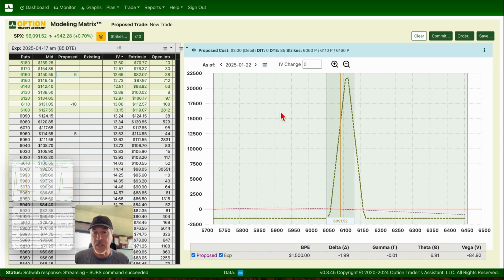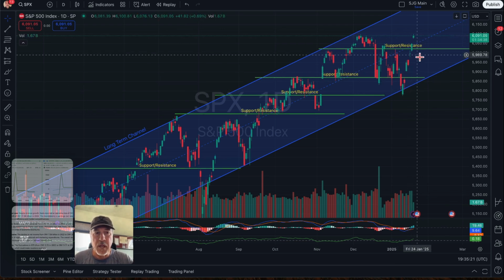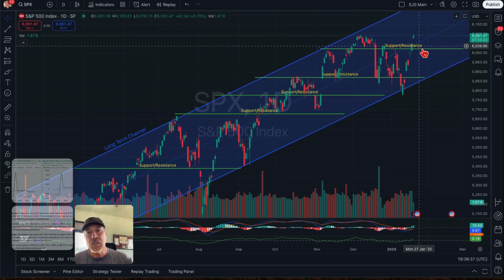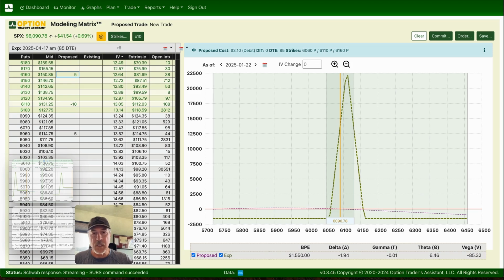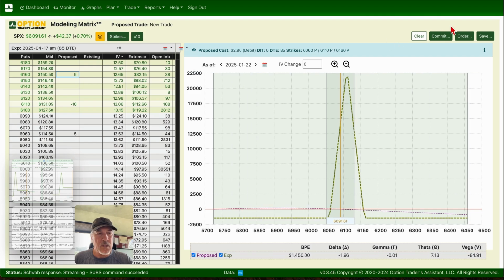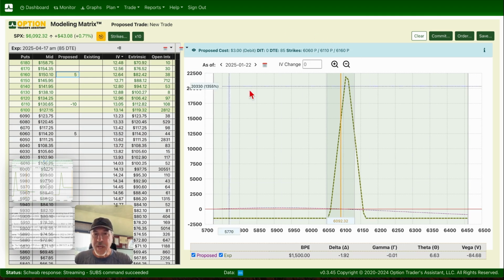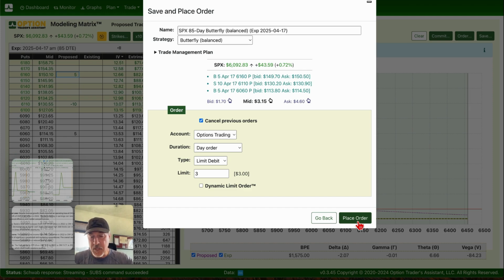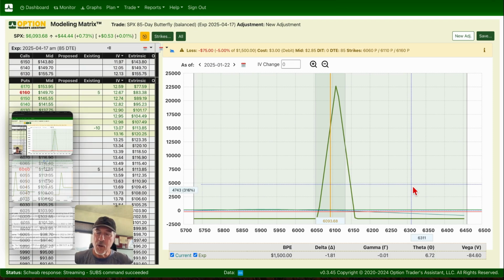Flat Butterfly Explained: Low-Risk SPX Trade Setup